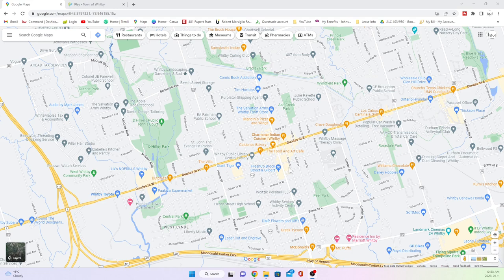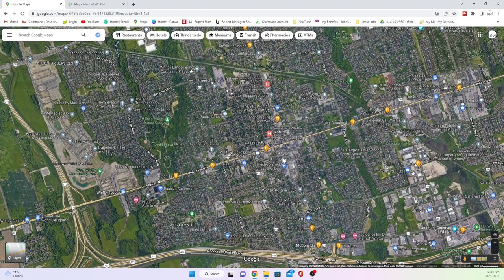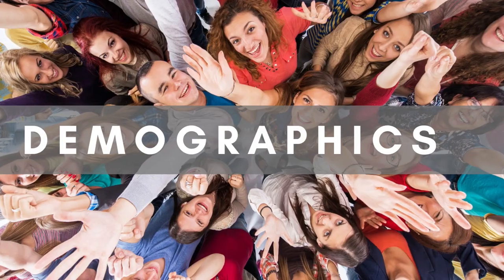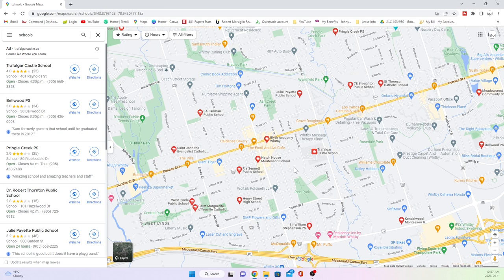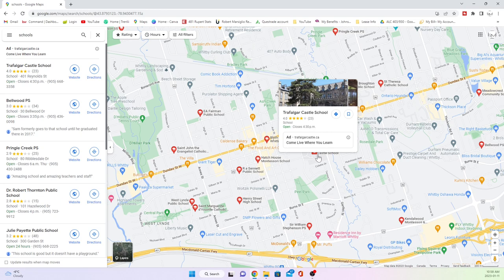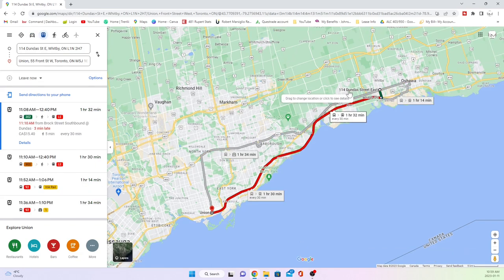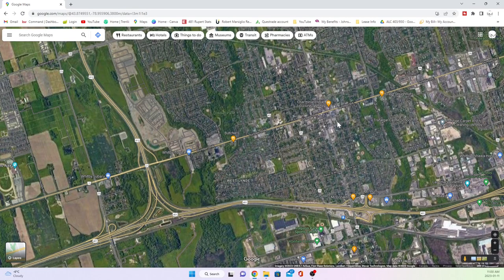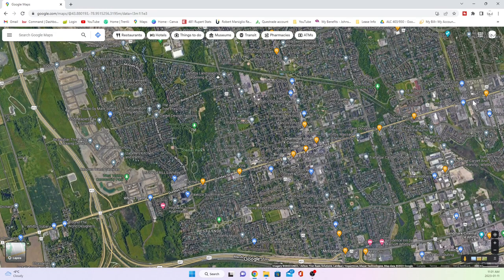Downtown Whitby Neighbourhood Tour & Information With Durham Region Realtor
In this series, we break down different Durham Region neighbourhoods. The tour will start from my desk where we will hop into where each neighbourhood is located on a map, a little bit about the area including schools, things to do and housing types. From there we will hop into my car for a quick drive around different parts of the area.

Downtown Whitby is located in the south and central part of Whitby. Brock St and Dundas St are true historical downtown and there are a couple pockets of homes that surround the area. Like most cities, some of Whitby's oldest homes are located in this pocket.

If you have any questions about anything covered in this video, about Downtown Whitby , about Whitby, about Durham Region, about the GTA and beyond, book a call directly in my calendar

Robert Marsiglio
Sales Representative
Keller Williams Referred Urban Realty